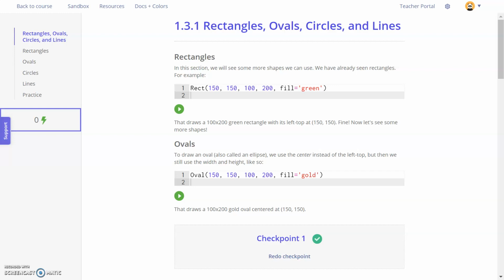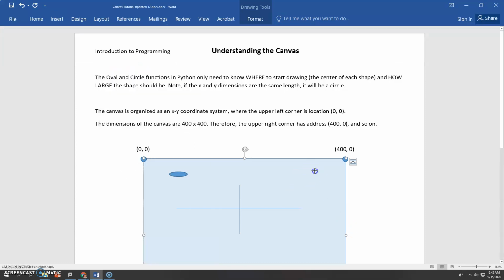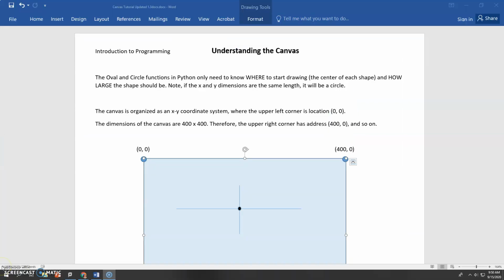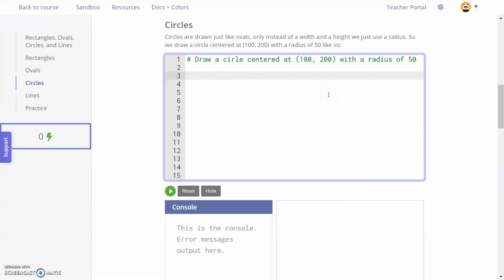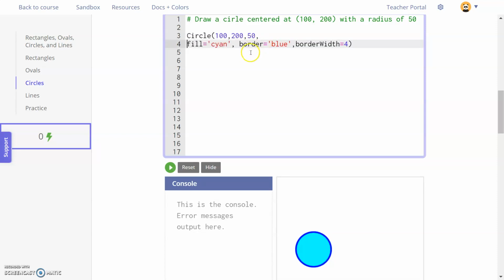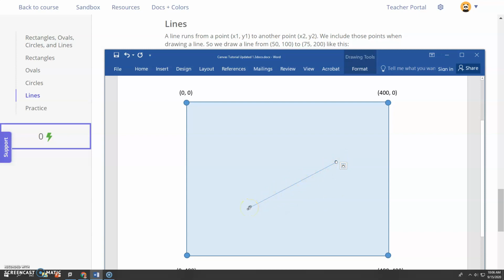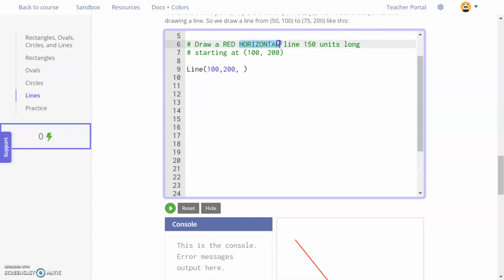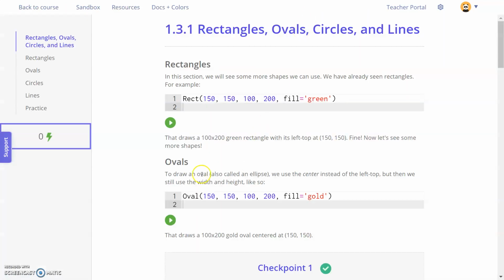Tutorial 1.3 Part 1